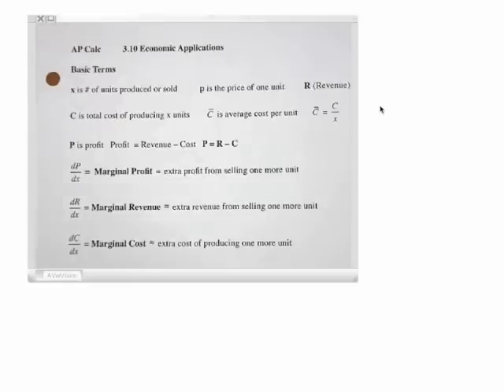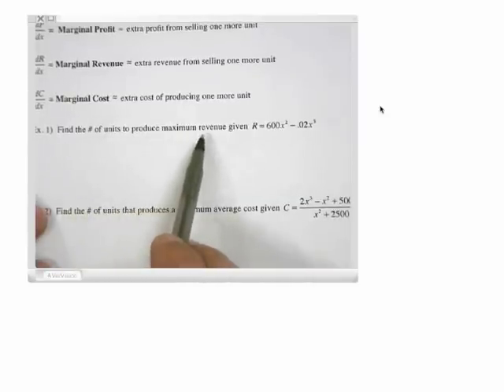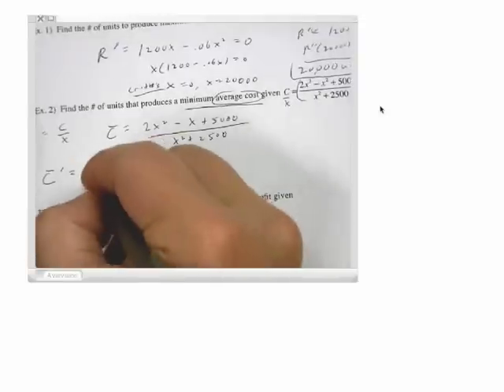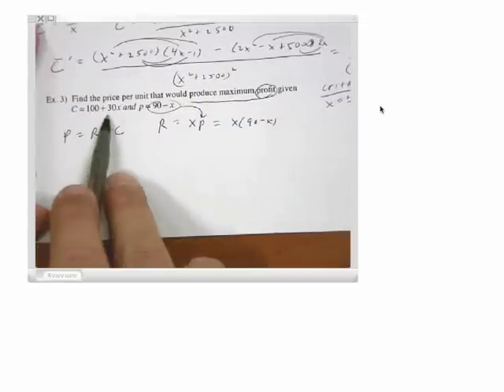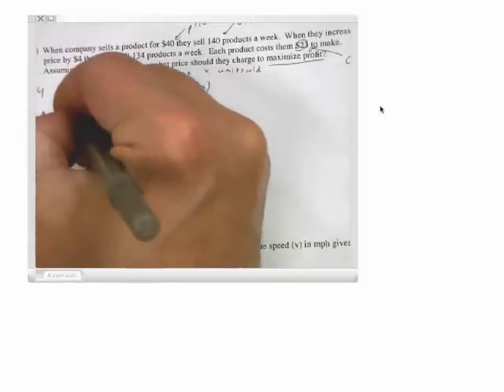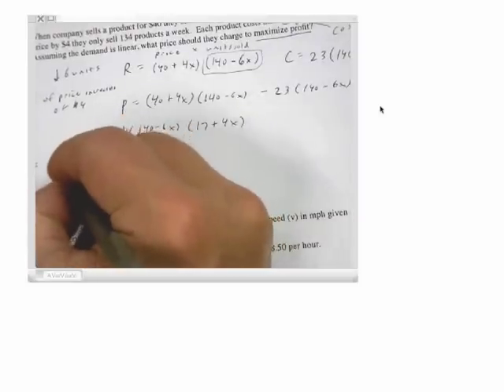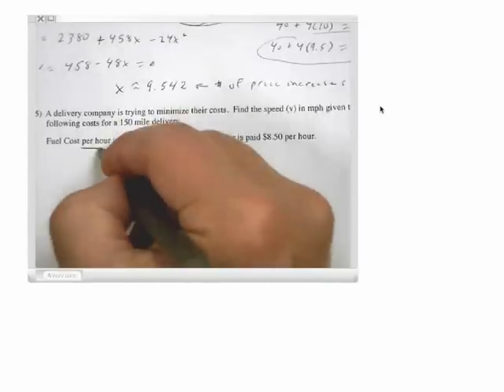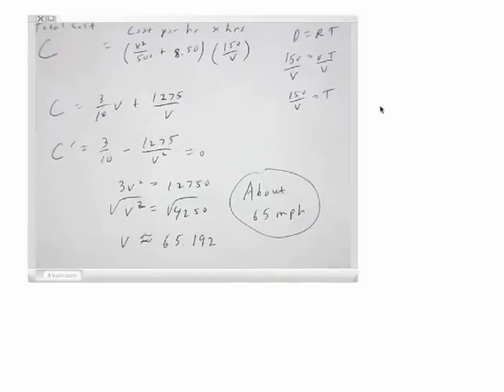3 10 video